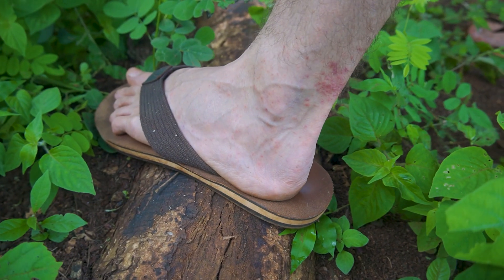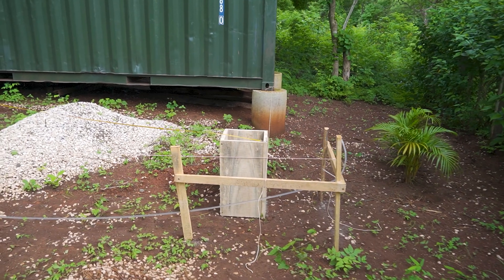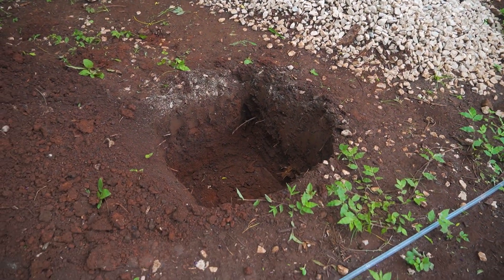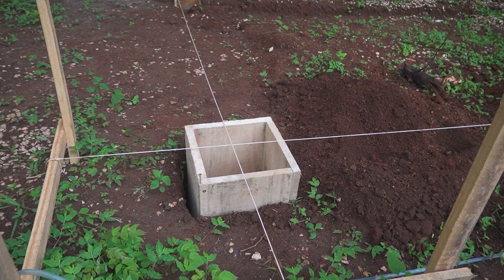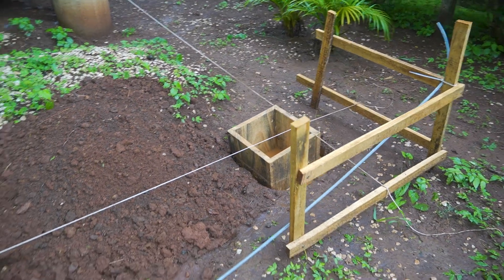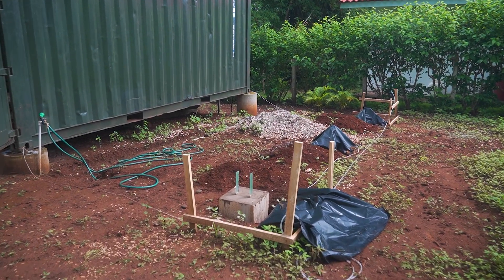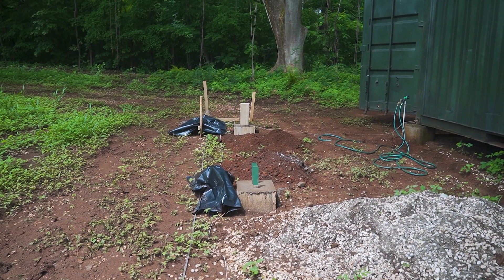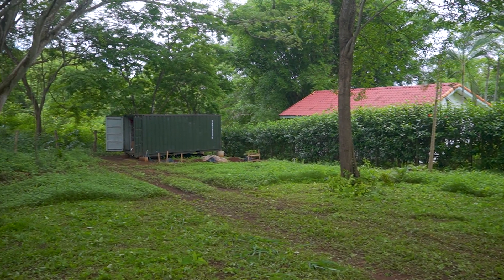Container Roof Foundation Construction in Costa Rica - Staking out & Pouring Concrete (Episode 13)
In today's episode I show how I construct my own container roof foundation in Costa Rica. First I have to stake out & dig the holes and then mix & pour the concrete.

SUPPORT ME

Bank: DKB
Name: Stefan Neumann
IBAN: DE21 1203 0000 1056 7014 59
BIC: BYLADEM1001
Reference: Your name (only if you want to be mentioned by name in one of the upcoming videos as a donor)

LINKS

SOCIAL MEDIA

We Are Neo!